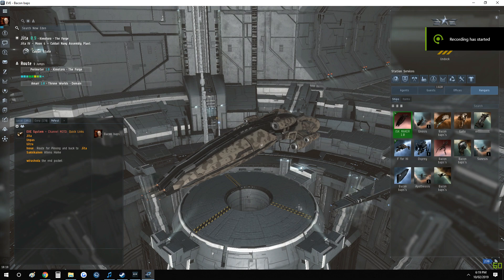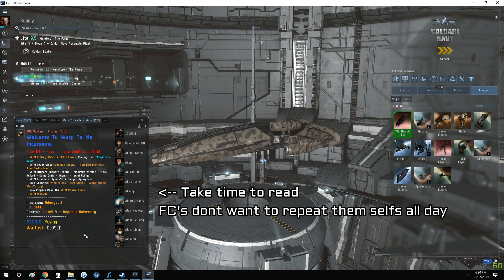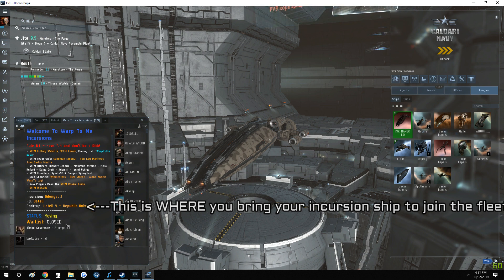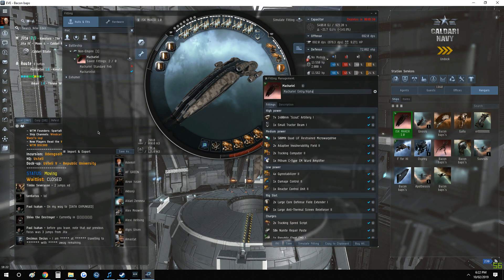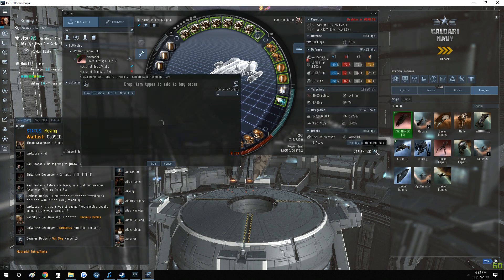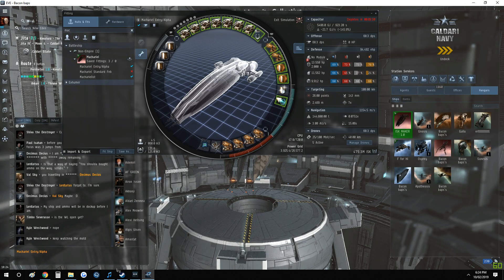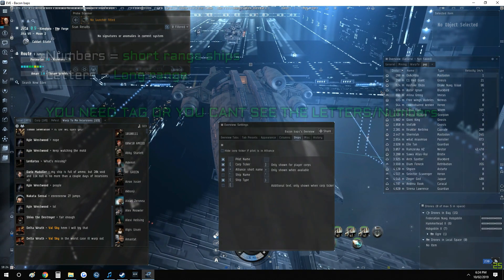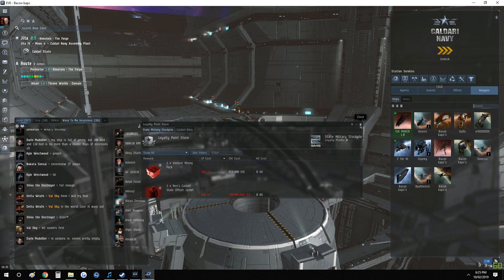2019* Eve Online Making ISK- How to get into Incursions 2019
In this video I explain how to get into incursions

How to join the correct community channel.

The web site to find fits/ Forum guides/ X up for the fleet.

How to copy fits from site into game

TeamSpeak
ts.warptome.net

Pass
wtmi